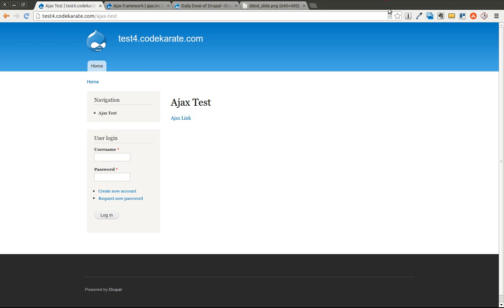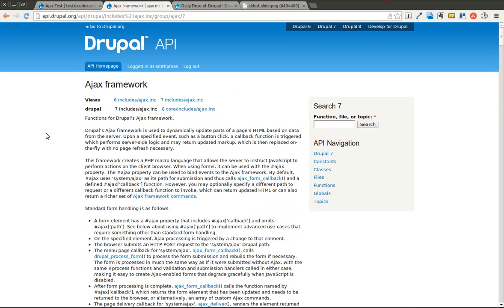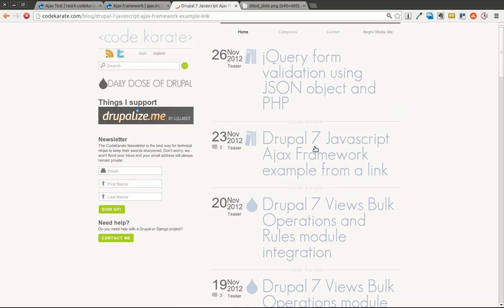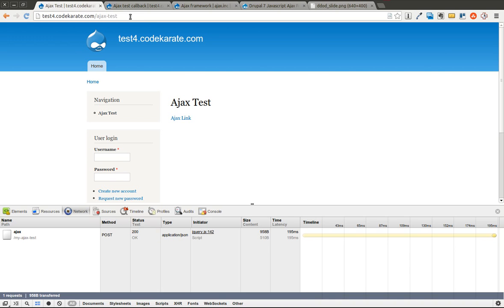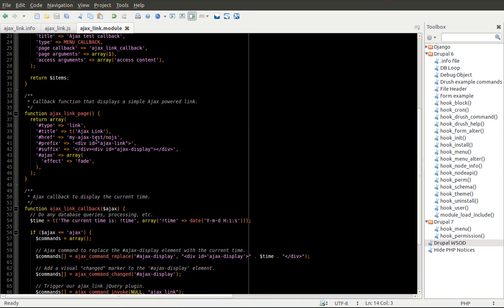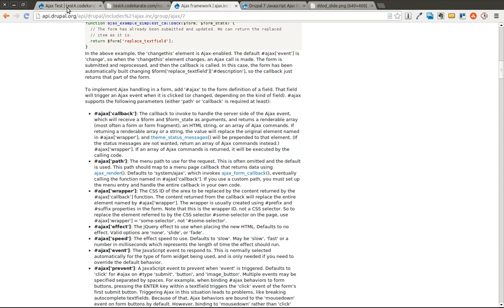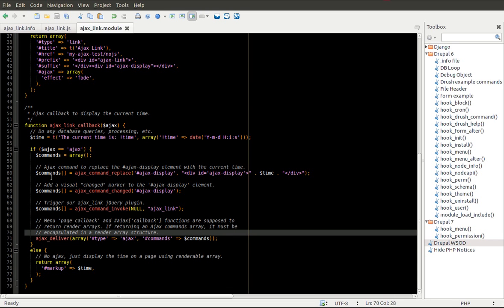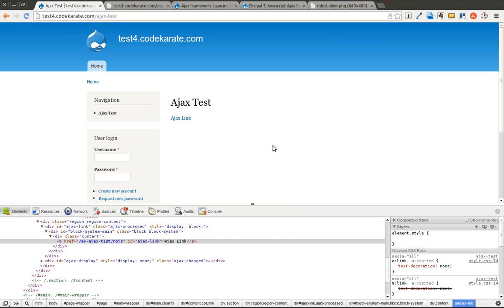Drupal 7 Ajax Framework Link Example - Daily Dose of Drupal episode 54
Learn how to use the Drupal 7 Ajax Framework to create a simple Ajax driven link. This is a video version of a previous blog post called Drupal 7 Javascript Ajax Framework example from a link.

In this episode you will learn:

- How to create a simple Ajax driven HTML link on a Drupal 7 website using the Drupal 7 Ajax framework
- How to display the current server time after clicking an Ajax powered HTML link
- How to trigger Ajax commands after the Ajax powered link is clicked
- How to execute a custom written jQuery plugin after clicking the a Drupal 7 Ajax link
- How to handle when a user does not have Javascript or when the user goes directly to the HTML link (opens in a new window or tab)